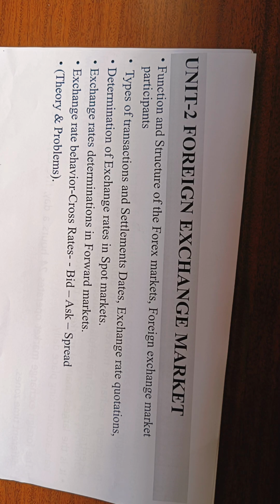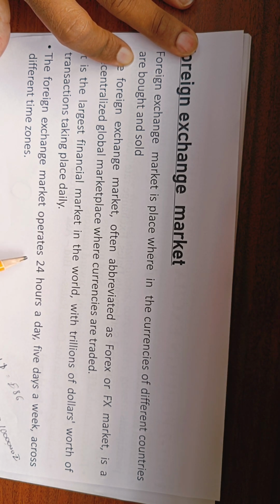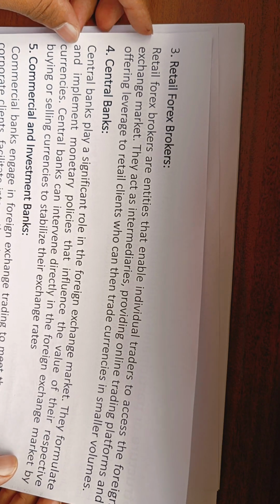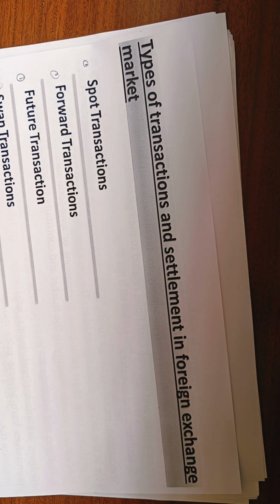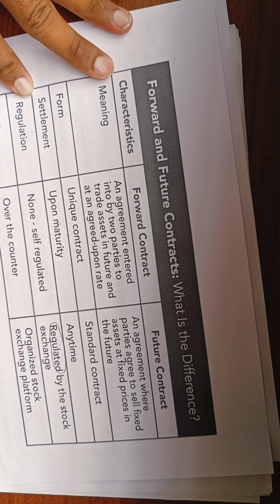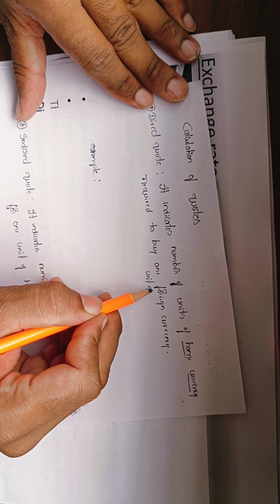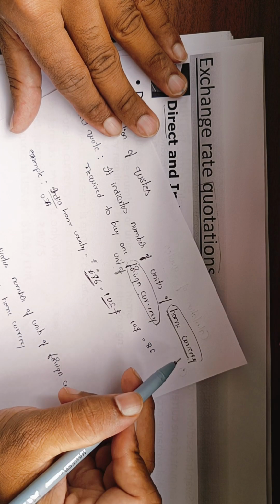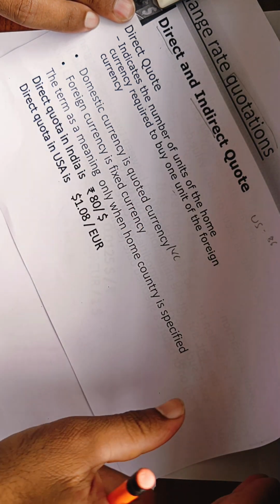IFM |Class -3 |chapter - 02 | Foreign Exchange Market (Structure, participants and quotations)